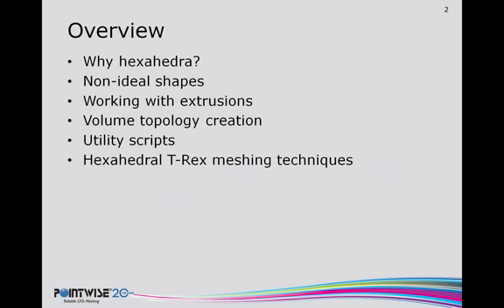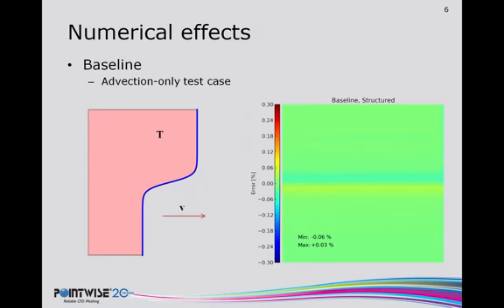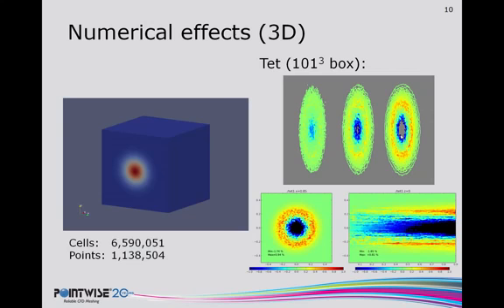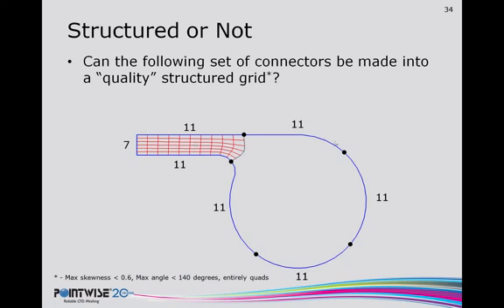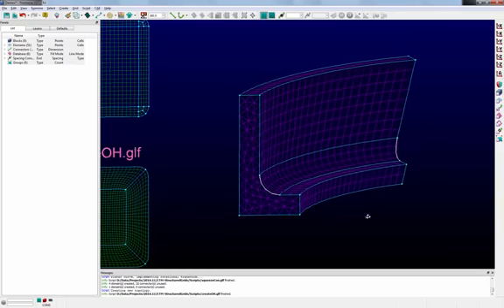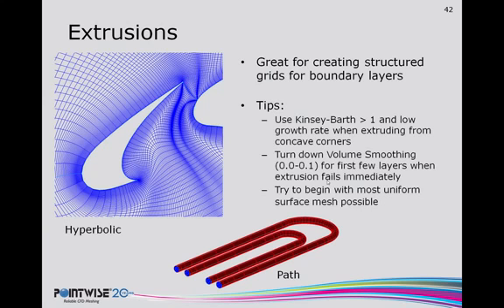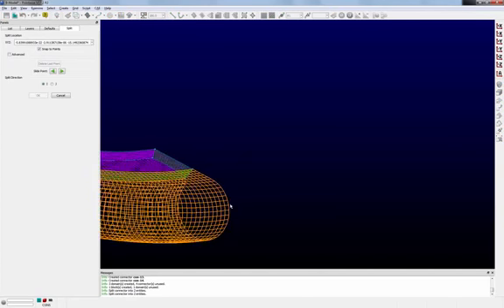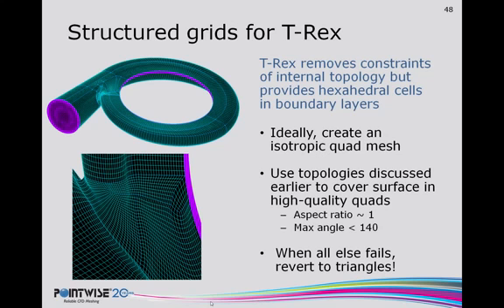Advanced Structured Grid Techniques FJsqCI8y8Y